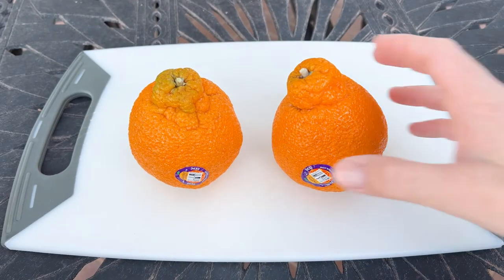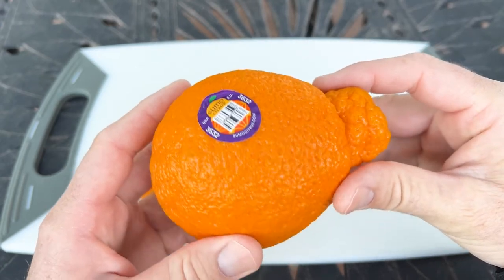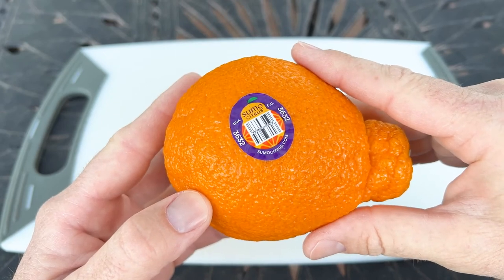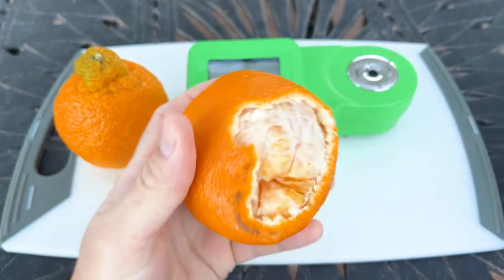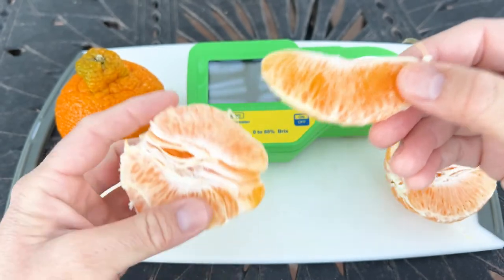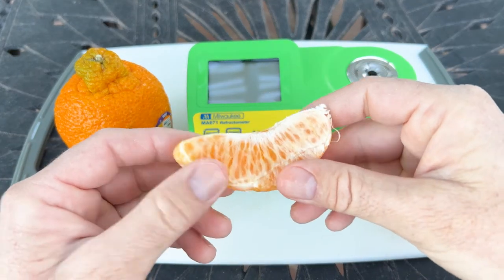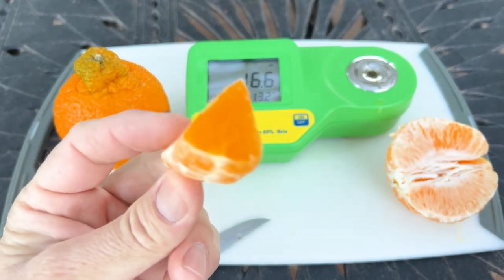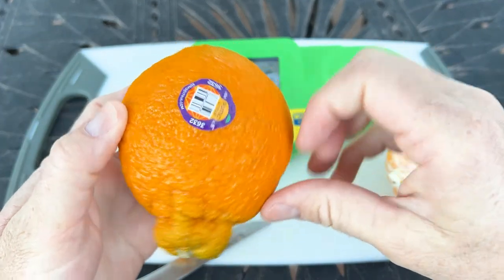What are Sumo Citrus? / TASTE and REVIEW / Satsuma, Orange, and Mandarin